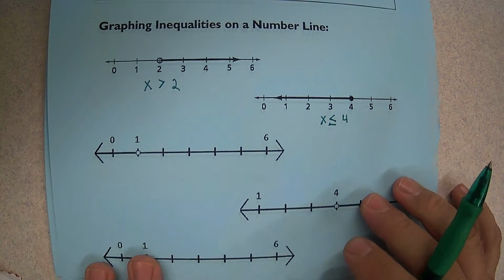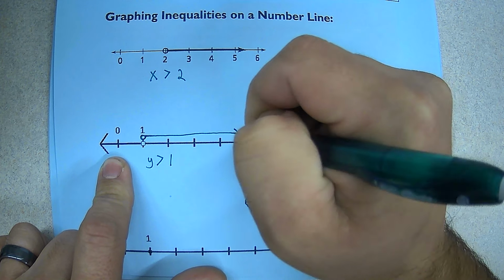Intro to Inequalities